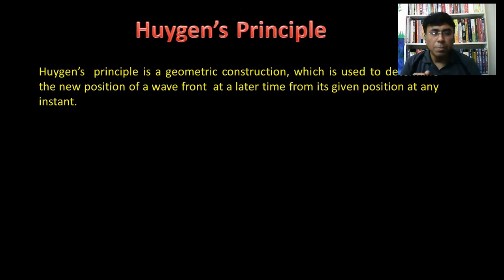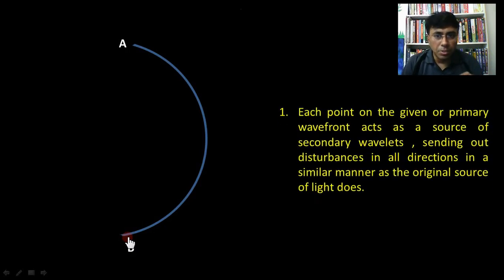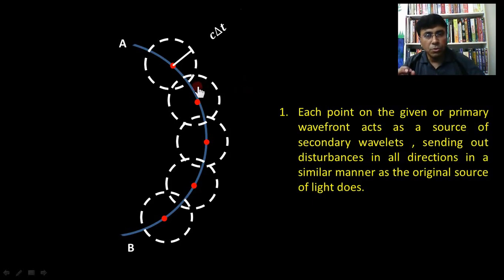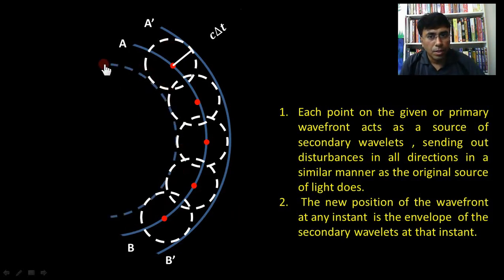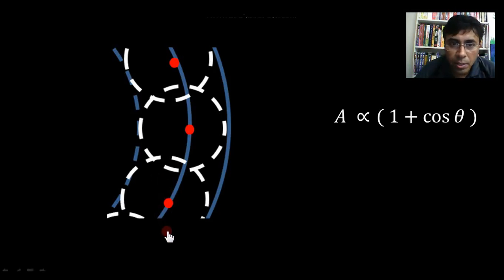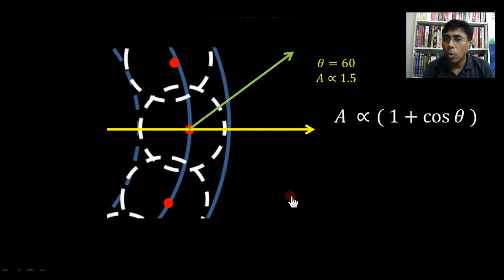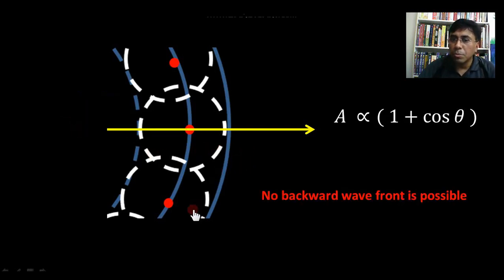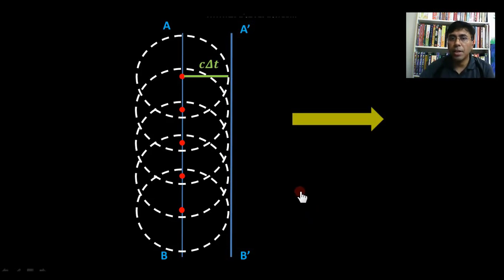Class XII || Physics || Huygen's principle Animation || Wave Optics (Part II)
In this video Huygen's principle is explained with the help of animation. Huygen's principle is a very basic principle of wave optics on the basis of which propagation of light in space can be explained.